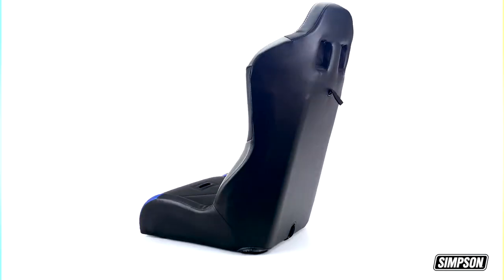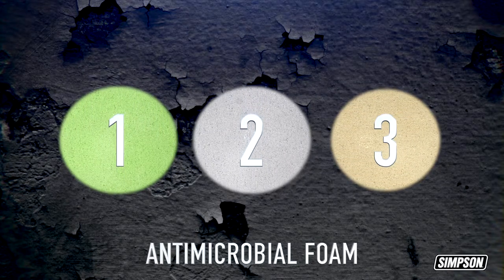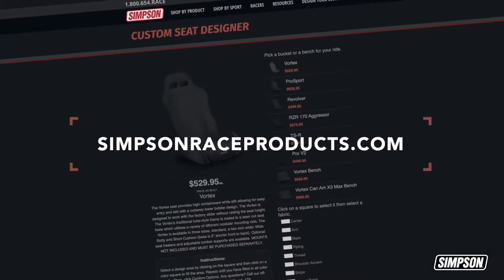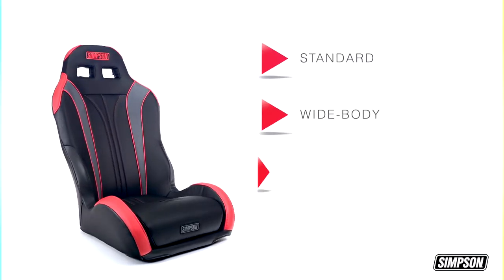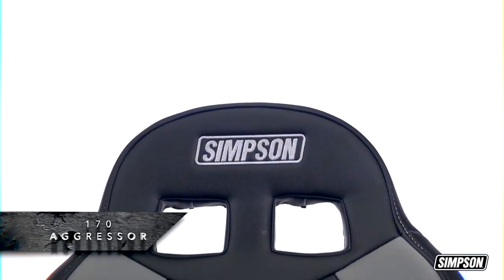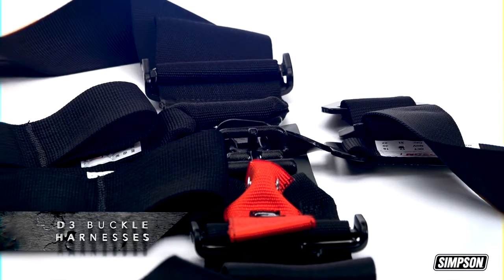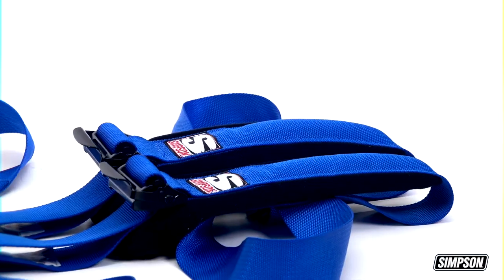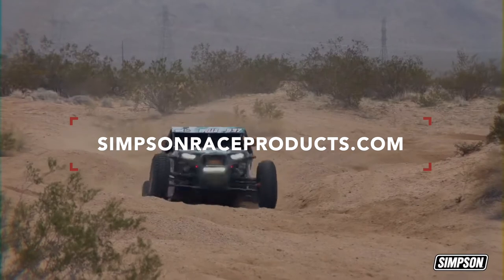Simpson OffRoad Overview